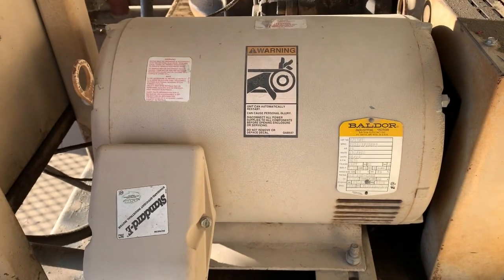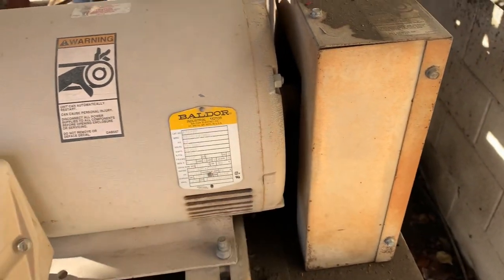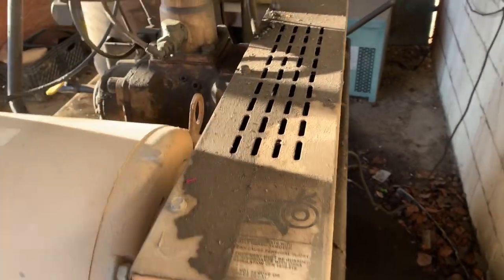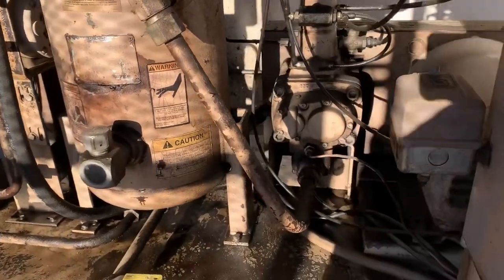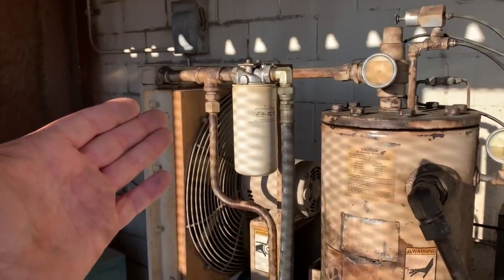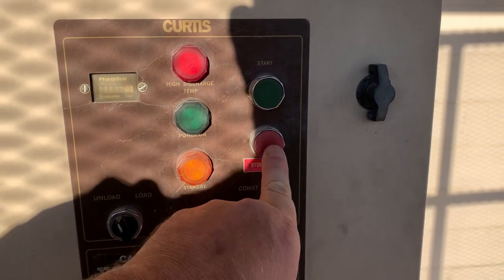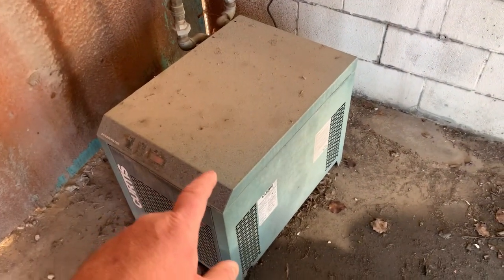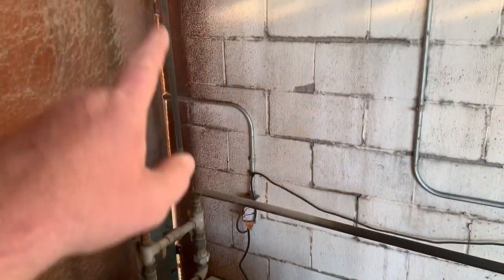STARTING A 25hp 480V CURTIS AIR COMPRESSOR